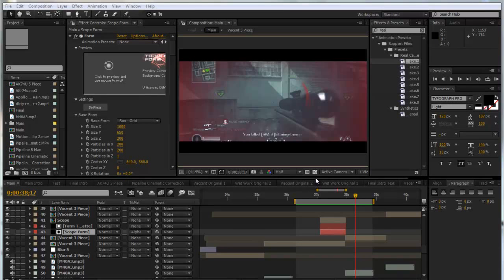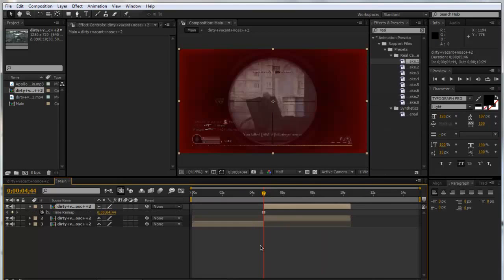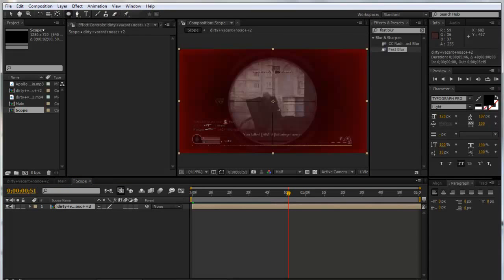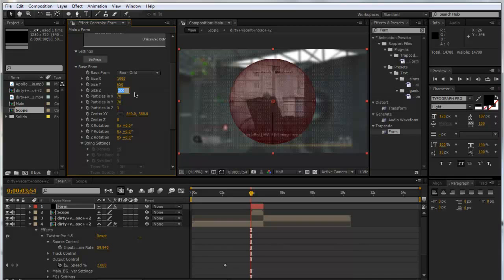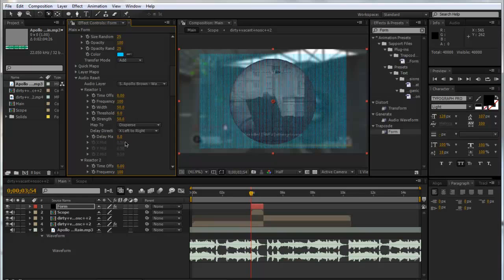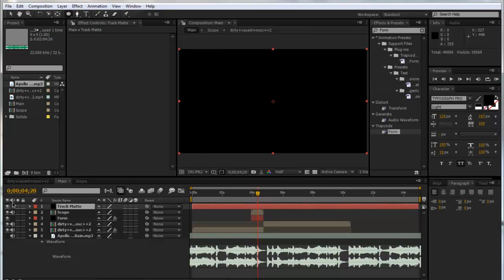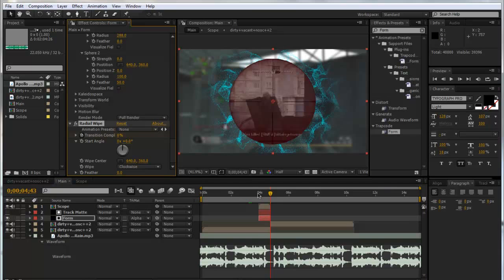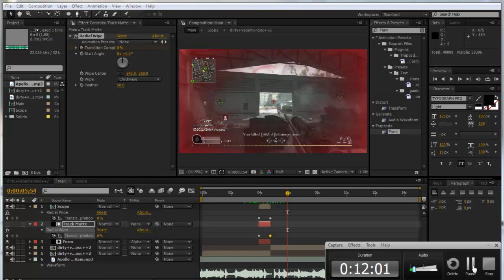Particle Scope // After Effects Tutorial // by RevossHD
Another tutorial for you guys please request any other things you may like to see.